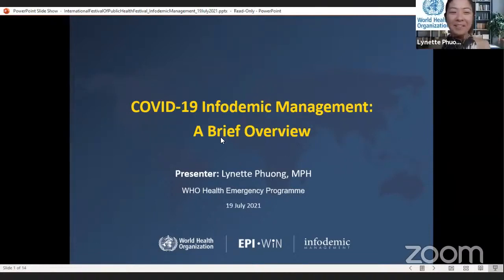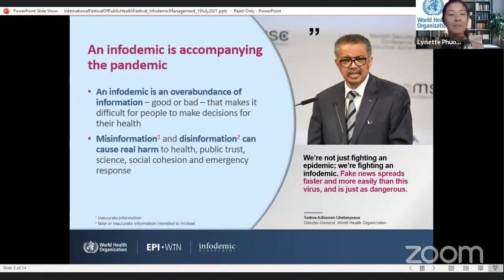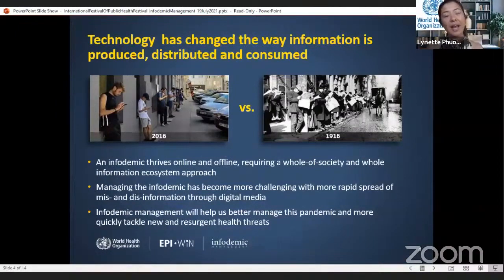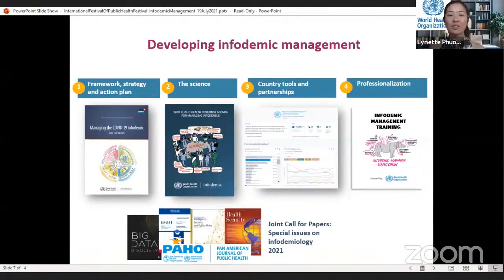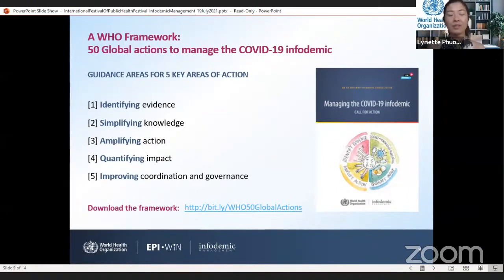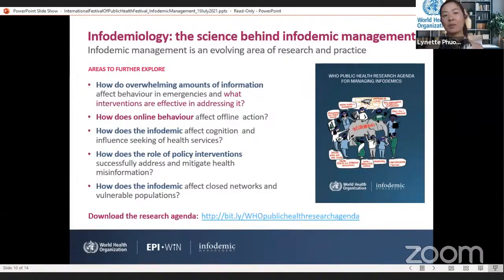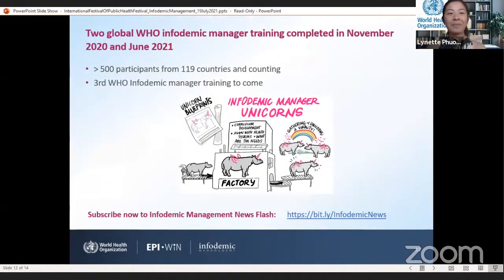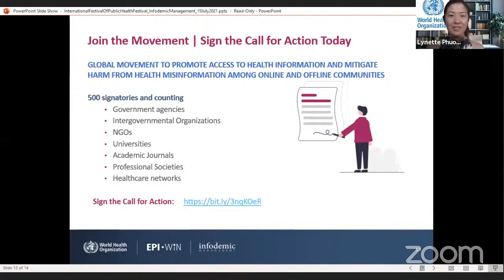Infodemic Management - Lynette Phuong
9th International Festival of Public Health